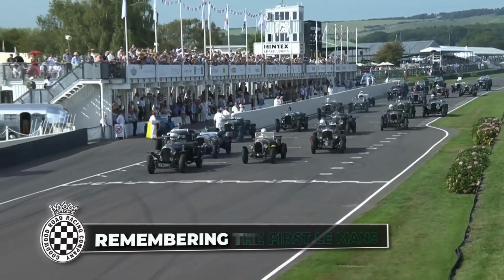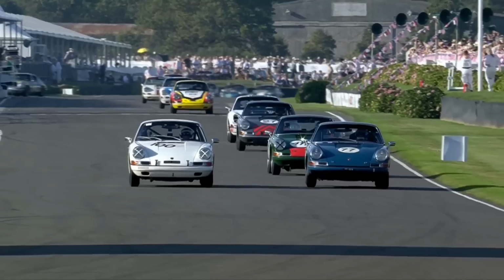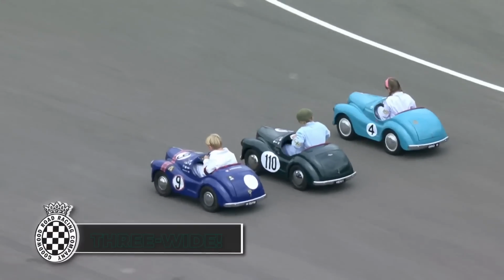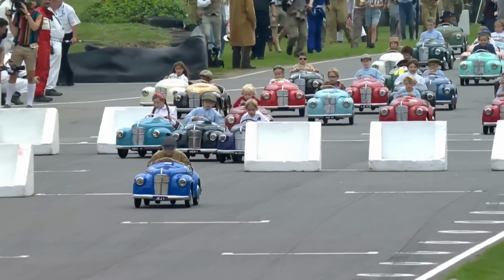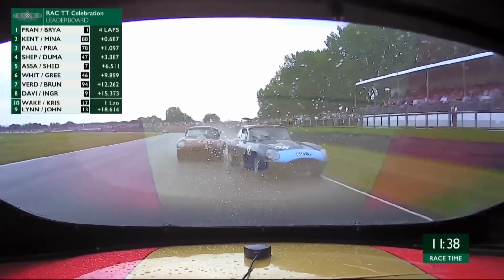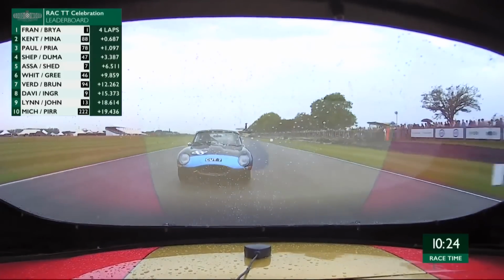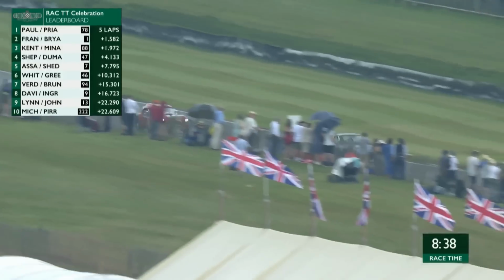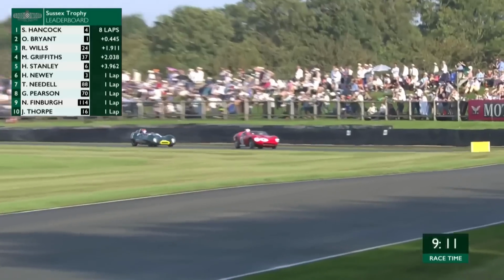11 best of the moments from Goodwood Revival 2023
Less than a week until the 2024 Goodwood Revival and our excitement levels are starting to properly rise. This year will see the celebration of the great John Surtees along with our biggest commemoration of D-Day. It promises to be a fantastic show. Last year's event had some incredible action and, to get you in the Revival mood, we've compiled the very best of it here for you.

Timestamps:
00:00 - Intro
00:17 - Jenson's smooth Jaguar C-Type
01:32 - Classic grand prix battle
03:44 - Bike legends battle
04:25 - Jackie Stewart returns
05:08 - Ferrari 250 LM through the field
07:22 - Jenson Button and Jimmie Johnson's Revival gets busy
08:22 - Remembering the first Le Mans
09:42 - All Porsche 911 battle
11:42 - Settrington Cup chaos
12:16 - RAC TT Cobra and E-type battle in the wet
15:54 - Sportscars battle